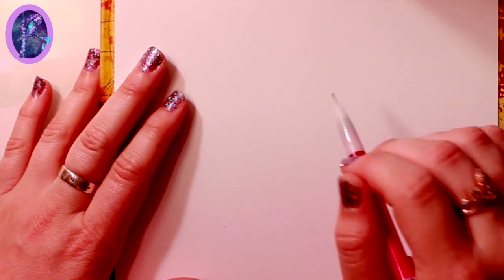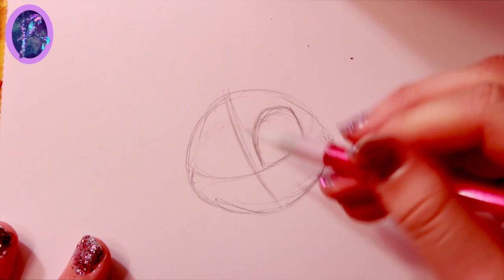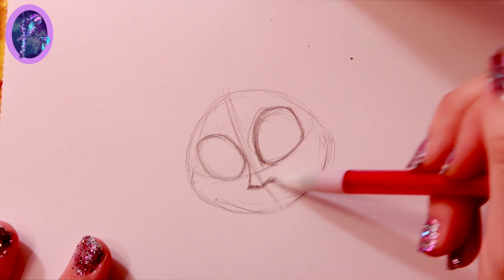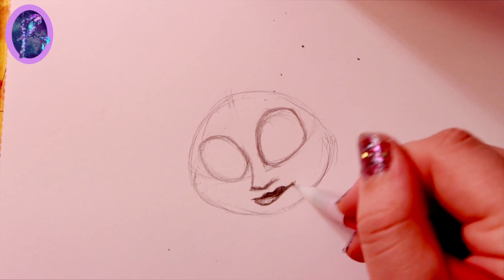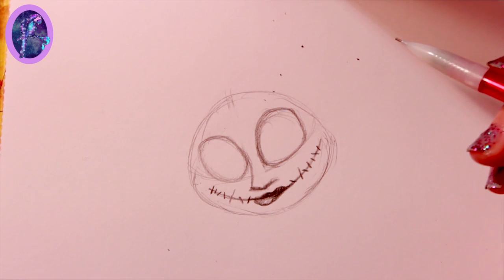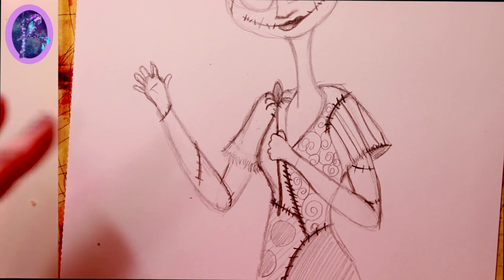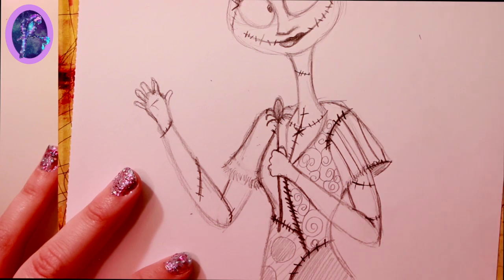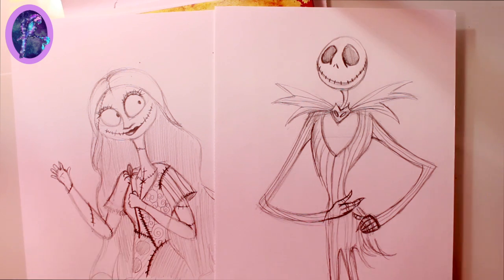How to Draw SALLY from Tim Burton's The Nightmare Before Christmas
Here is yet another important Halloween figure! Sally from the Nightmare Before Christmas!
Have fun doodling her, and leave in the comments below what Halloween character you want to learn how to draw next!